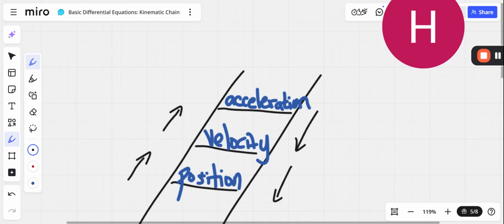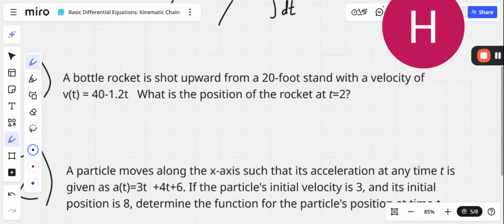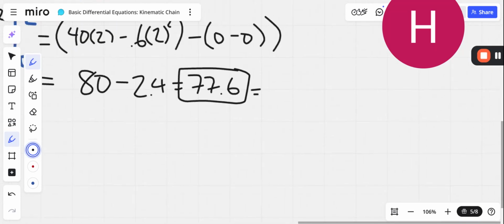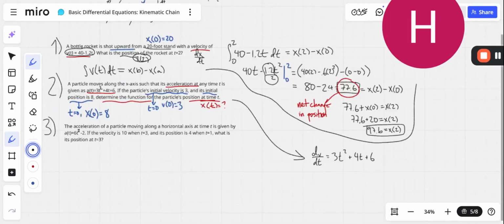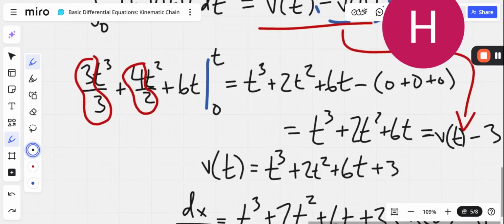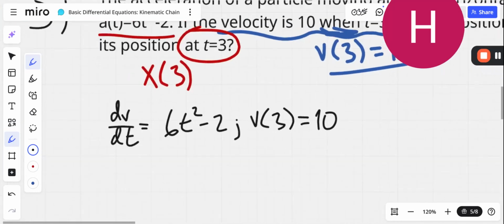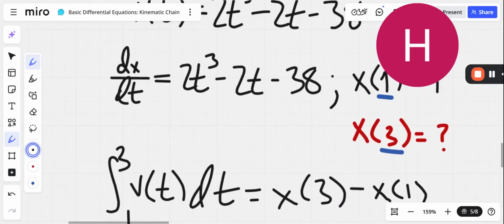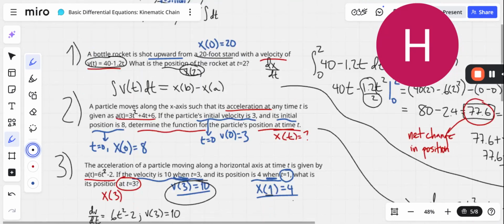Differential Equations: The Kinematic Chain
In this video we focus on the Kinematic Chain: the relationship between the Position, Velocity, and Acceleration of an object moving over time, in order to get some practice with solving basic differential equations in Calculus. This allows you to practice the technique of taking an antiderivative, as well as using an initial/given condition in order to fully solve them. Setting up an Integral is a crucial skill for calculus, and picking the limits of integration carefully is a huge part that represents the students true understanding of the math behind these problems. While I'll be emphasizing the importance of initial conditions, I encourage you to pause the video and attempt the problems on your own first before I reveal how I would carry out the problems; don't be scared to do some arithmetic, it's good for the brain!

Some Things to Keep in Mind with This One:
- You have to know how to do some pretty basic antiderivatives, so this is NOT intended for folks who haven't taken calculus before.

- Using initial conditions carefully means you are able to keep track of what quantities are being measured/referenced/compared/etc. Feel free to find a variable function every time for Velocity or Position and then using that function to evaluate at any given time; this is especially useful when you are asked for the same quantity at different points of time. You can save yourself having to compute a definite integral every single time.

Chapters
0:00 Introduction
1:00 The Kinematic Chain
2:45 Solving Differential Equations
3:30 Problem One
4:20 Setup: Fundamental Theorem of Calculus
5:30 Limits of Integration
7:00 Using the Initial Condition
8:30 UPDATED Problem Number Two (oops!)
10:00 Setting Up a Differential Equation
10:45 Carefully Picking Limits of Integration
12:30 Using the Initial Condition; Rinse & Repeat
16:10 Problem Three
19:00 Final Differential Equation Setup
22:00 Using the Initial Condition; Home Stretch!
22:40 Some Concluding Blab